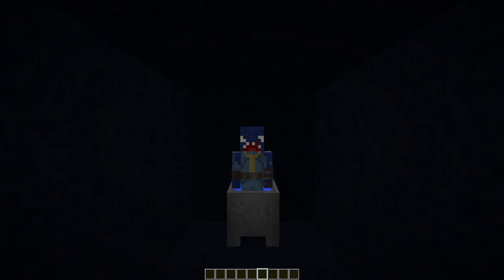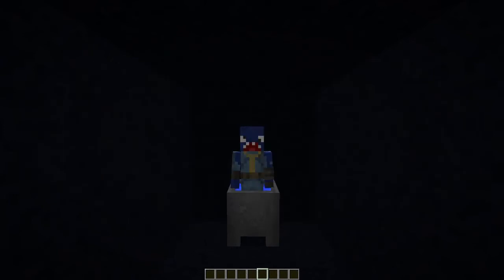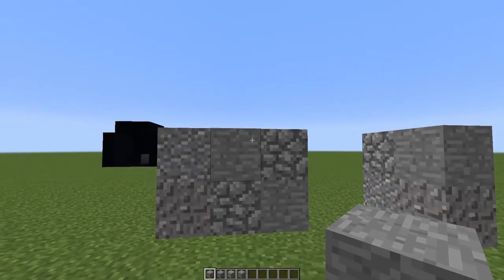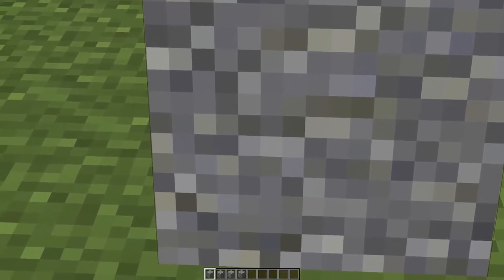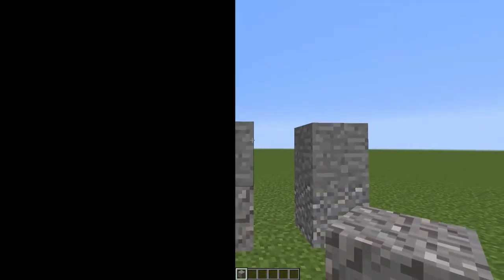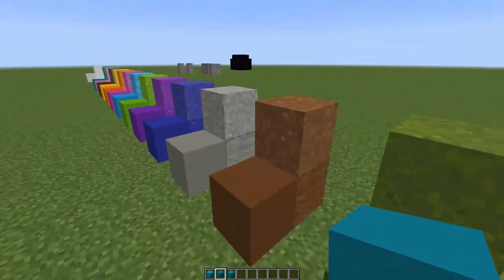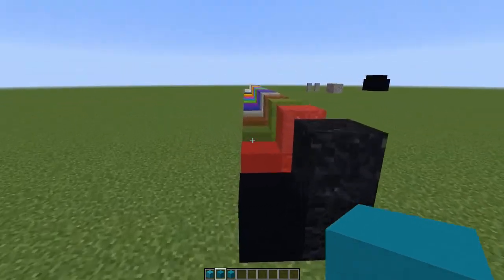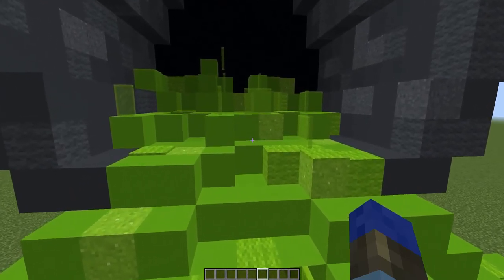Minecraft Building With Mebo: TEXTURES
Hey guys whats poppin, so today this video talks about Textures in block placement.